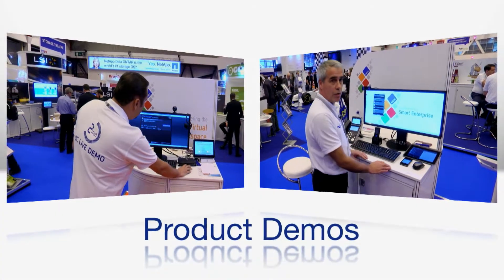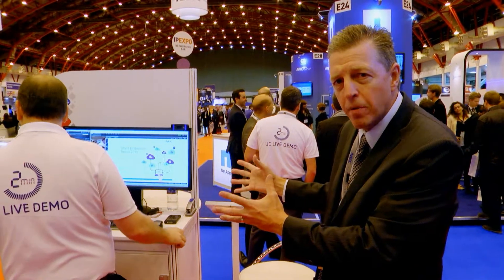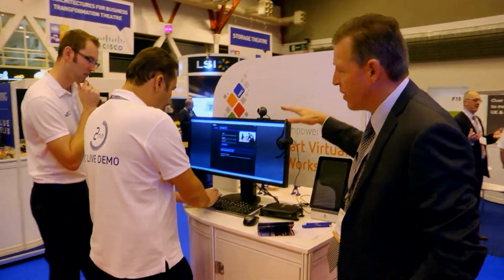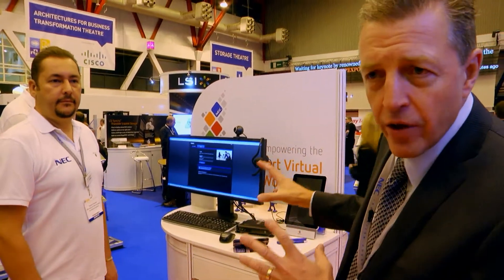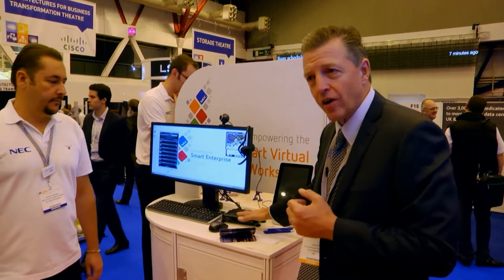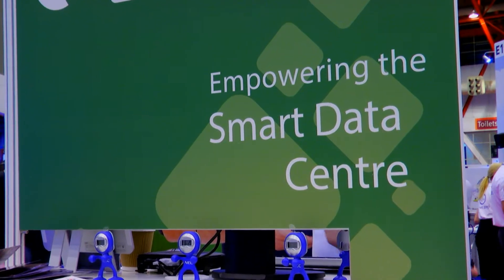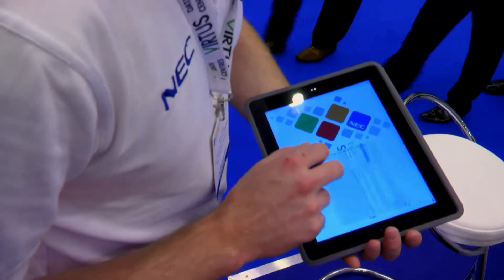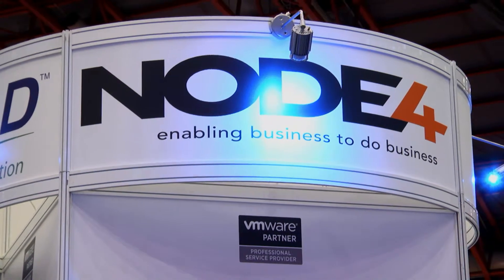Highlights of NEC at IP Expo in Earls Court London